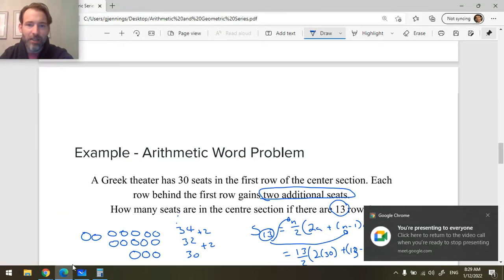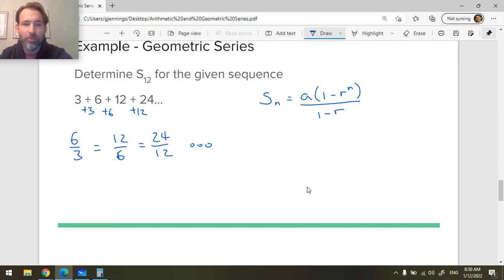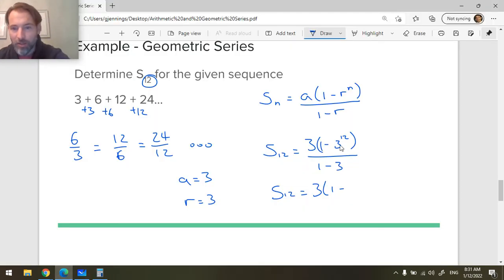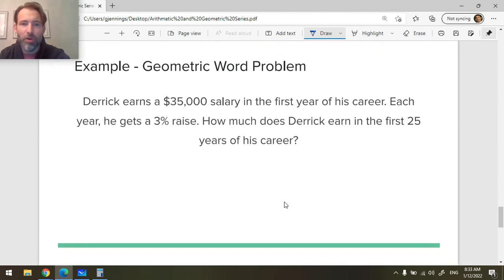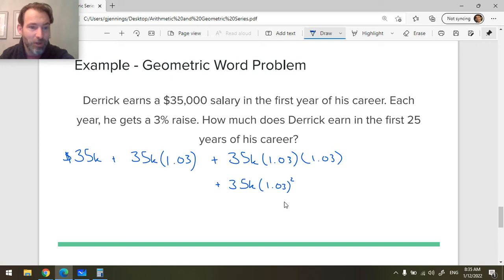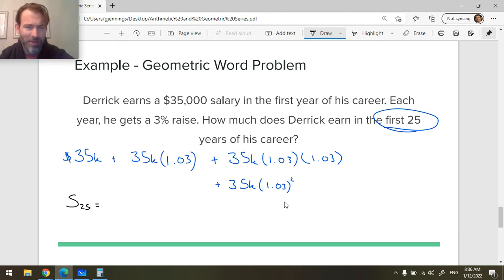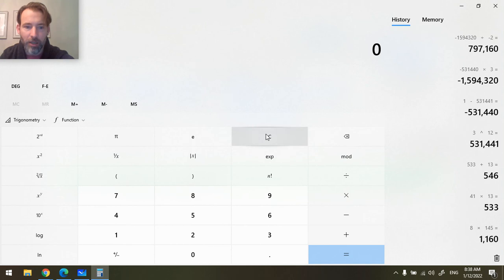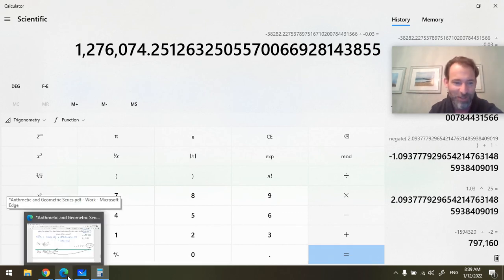6.4 Geometric Series with ERROR!!! MCR3U